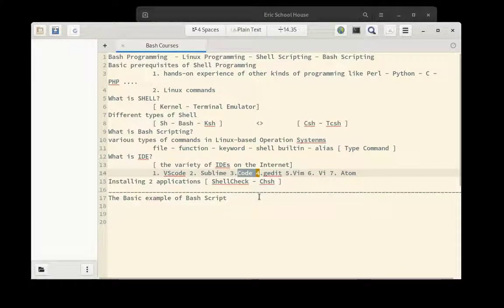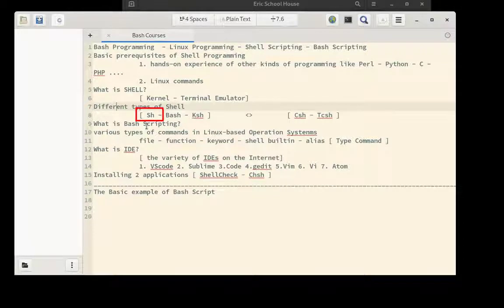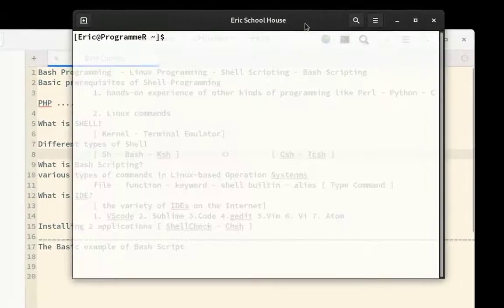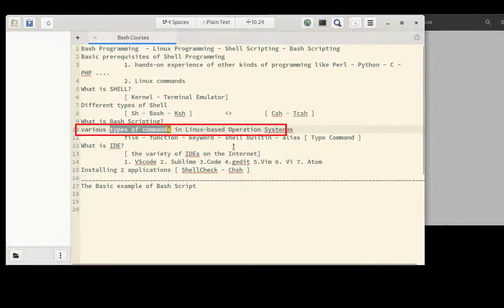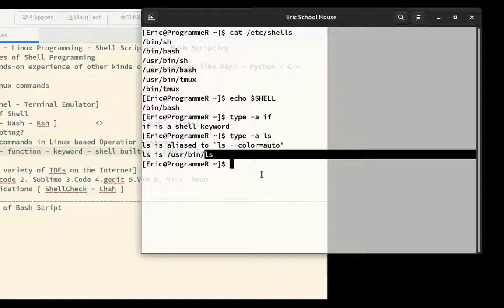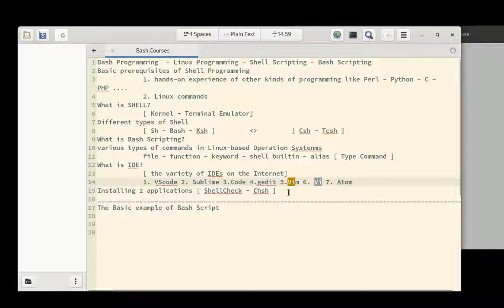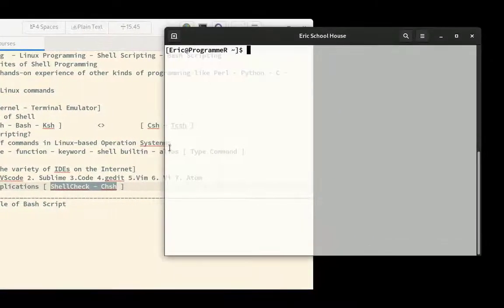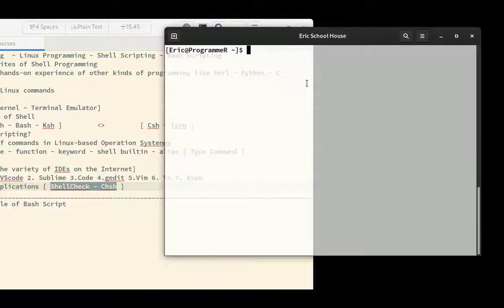Bash Scripting - Part 1 [ Conceptually ]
Hi folks
In this post, you're going to pick up the concepts of the so-called scripting language " Bash Programming "

this video will serve the following subjects shown below sequentially :

1 - the significant of learning Bash scripting, most specifically Linux Managers

2 - the grasping of Shell on Linux-based operating systems

3 - an introduction of miscellaneous shells on Linux-based operating systems

4 - the major behavioral difference of various shells on Linux-based operating systems

5 - the concept of Bash Scripting

6 - the understanding of IDEs and an introduction of some of them

7 - an introduction of several Linux-based applications

8 - the usage of aforementioned debuggers entirely

Be Successful
PEACE

Catch y'all laterZz